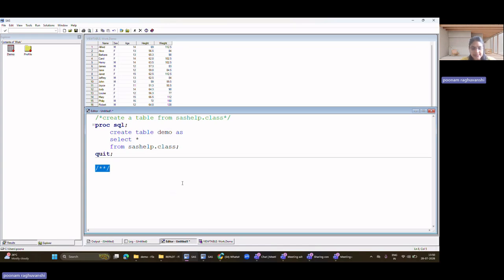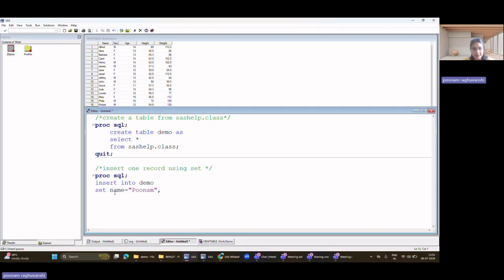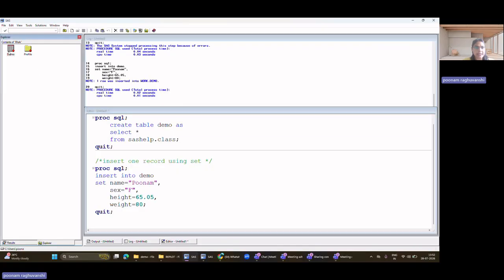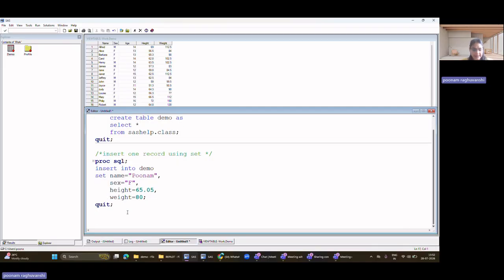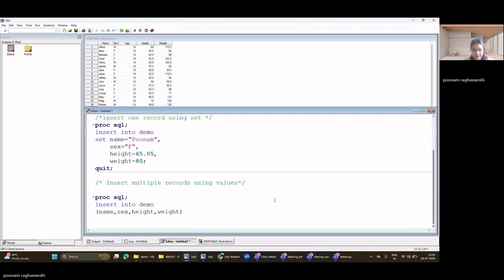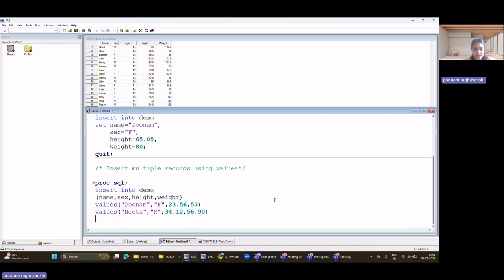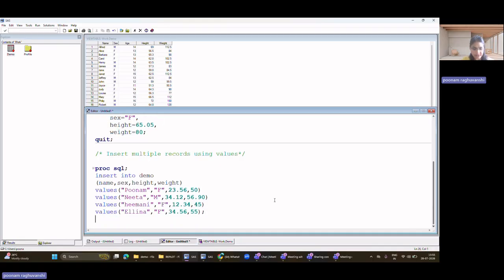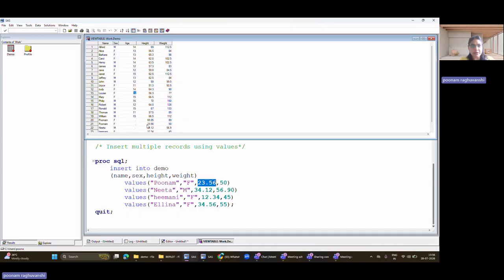Advanced SAS- SQL-part7 | Add a New Observation to an Existing Dataset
Learn how to add a new observation to an existing SAS dataset using simple and effective methods.

In this tutorial, you'll learn:
How to append a new observation to an existing SAS dataset
Using the SET statement with a DATA step
Creating and adding new records
Don't forget to: